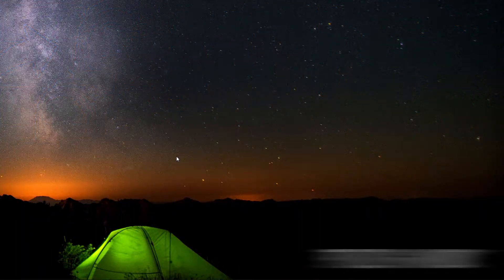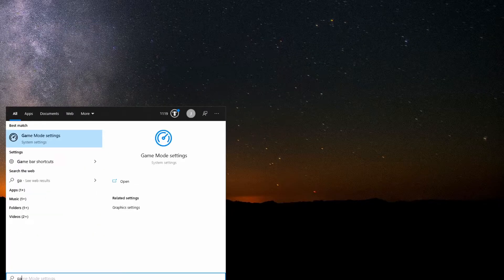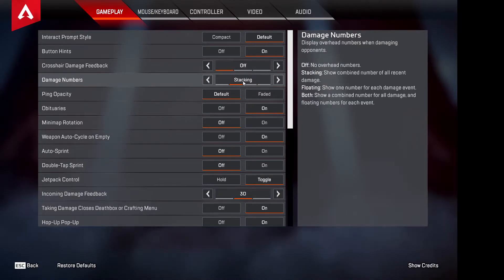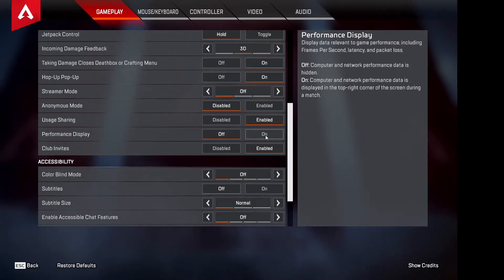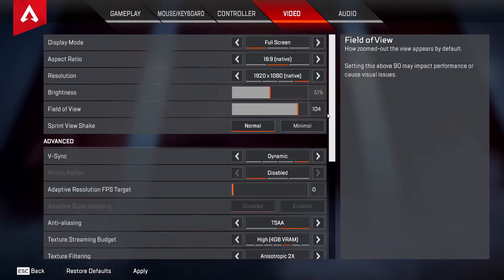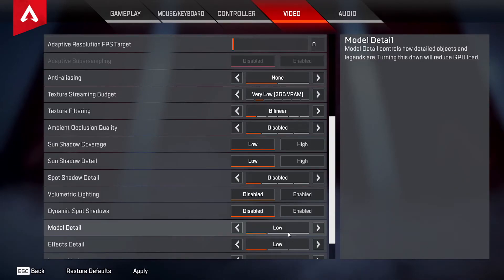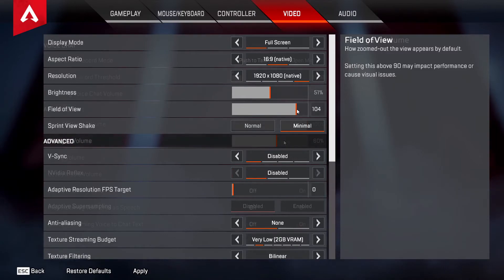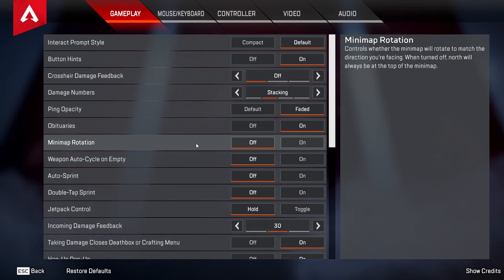Apex Legends Season 9 : How To Boost FPS & Improve Visibility - Apex Legends Best Settings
How to Optimize Apex Legends To Boost FPS & Fix Lag In 2021! Today, I show ways to boost the FPS in Apex Legends, while still having high visibility. 🔧

🖥️ FPS's Recommended PC Builds:
$ Low-Tier►► Current GPU Prices Make This Near Impossible!

In this guide, I will show you how to Optimize Apex Legends In Season 9 For Gaming & Performance! This guide should Boost FPS & Fix Lag, FULLY Optimize Apex Legends For Gaming, and give you the best experience in all your games! The effects may vary depending on if you have a weak PC or a powerful PC.

⛔NOTE: All The Steps Are Done At Your Own Risk. I Recommend You Create Restore Point On Windows Before Doing All The Steps. No information contained in this video shall create any expressed or implied warranty or guarantee of any particular result⛔